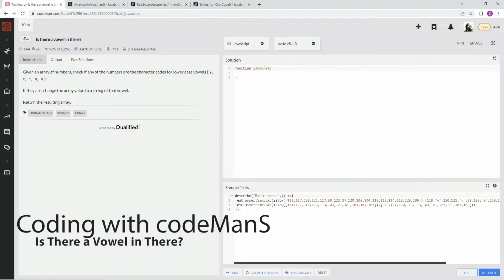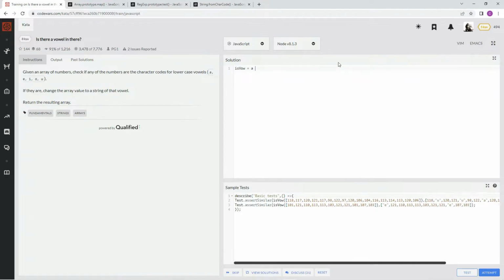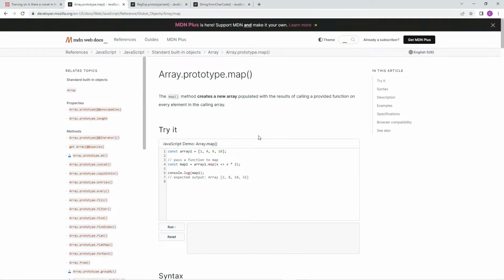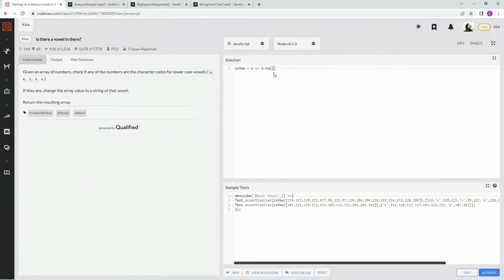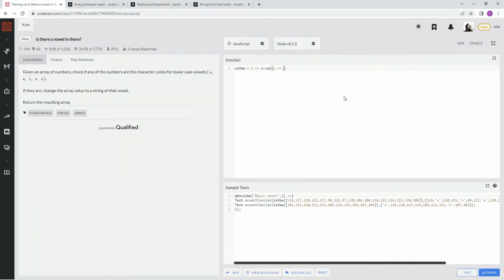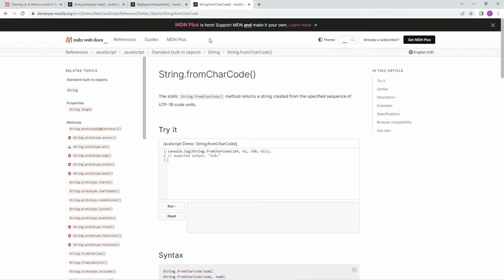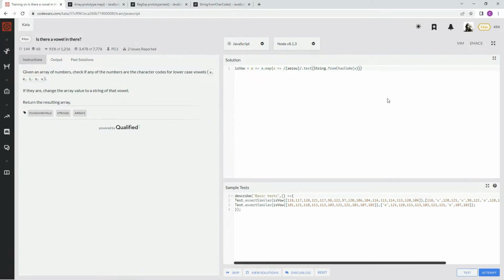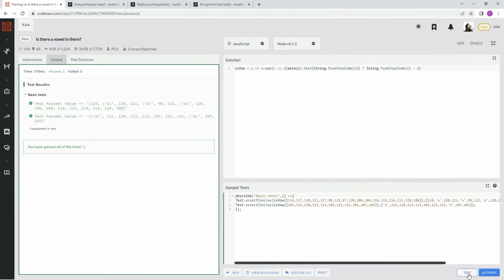Codewars 8 kyu Is There a Vowel in There? JavaScript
we use map(), test(), and String.fromCharCode() here